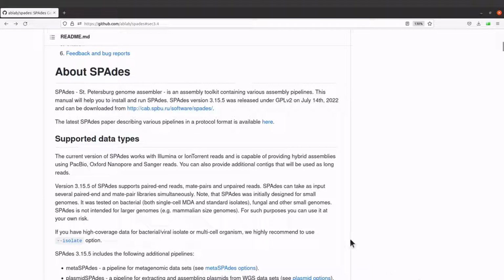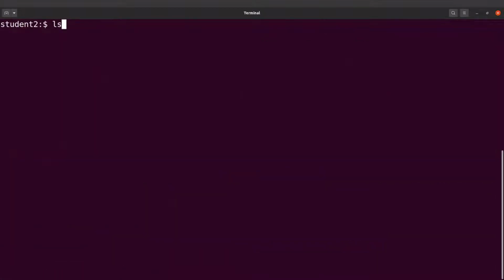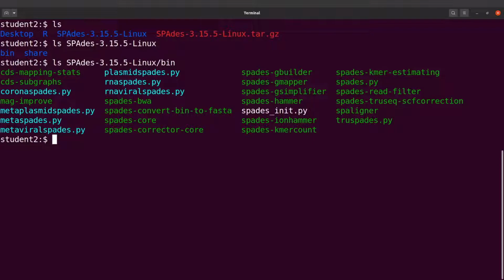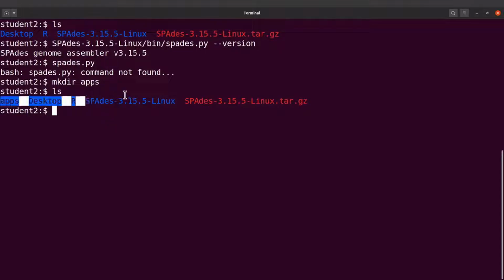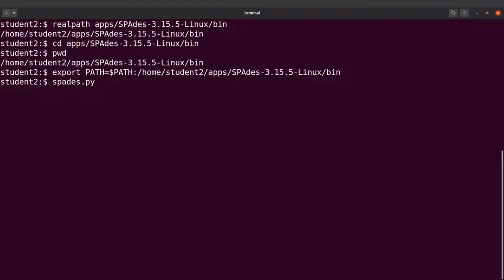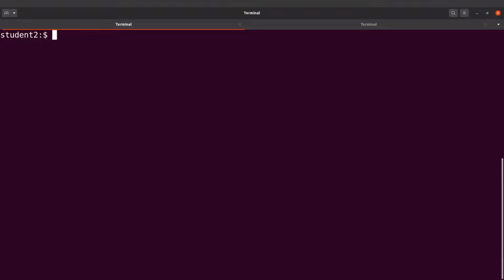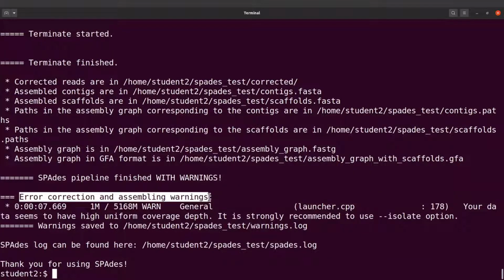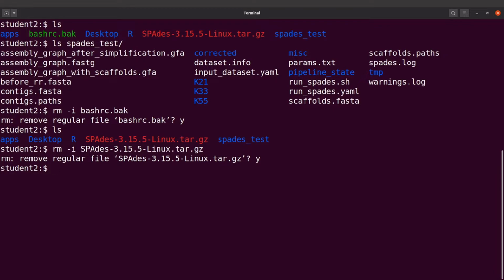How to install the Genome Assembly tool spades in any Linux Machine using binaries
This tutorial shows you how to install the genome assembly tool SPAdes

    01:14  download the tarball
    03:28  extract the content of the downloaded tarball
    04:58  test spades
    06:04  add spades binaries to the system PATH